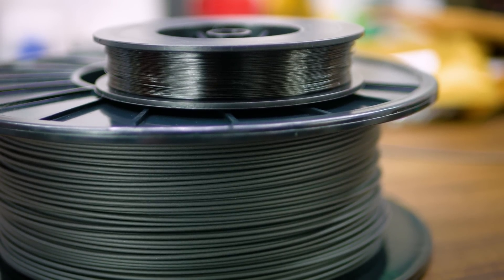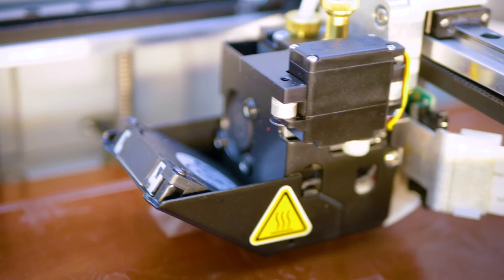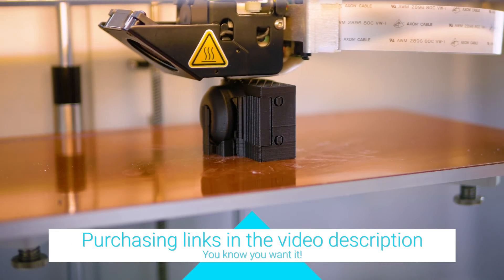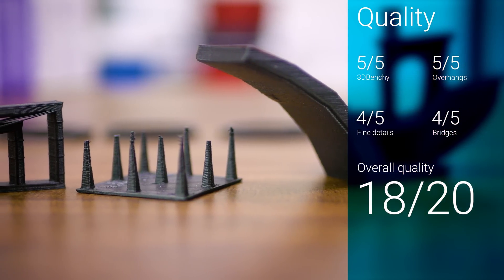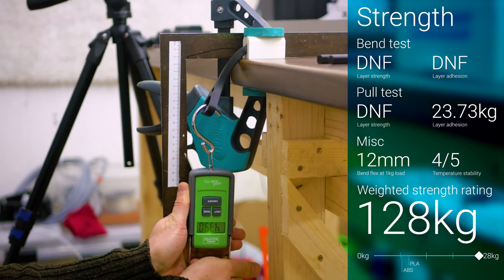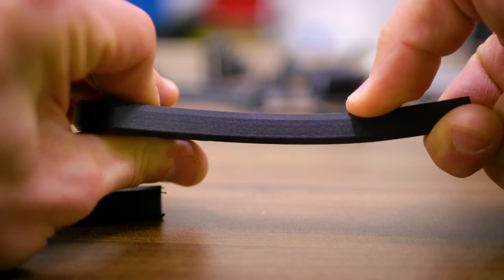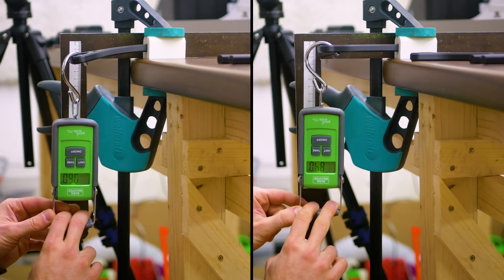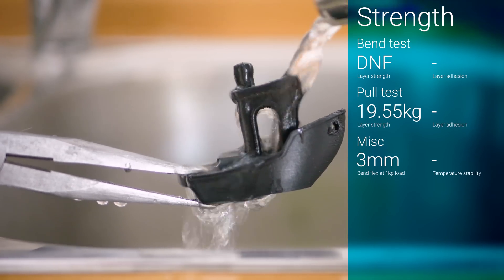Maximum fiber: Markforged's ONYX and carbon fiber review!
Markforged's machines don't print many materials, but considering how well their Nylon-based ONYX tested, there might not even be a need to use anything else. And you can make it even stiffer and stronger by adding more and continuous fibers to it!

Certain elements may not be included in the CC-BY-AS license, e.g. third-party images and music.